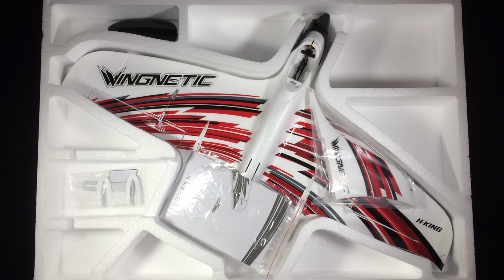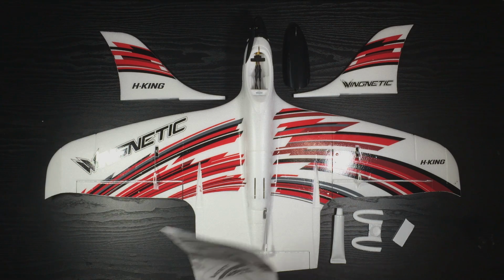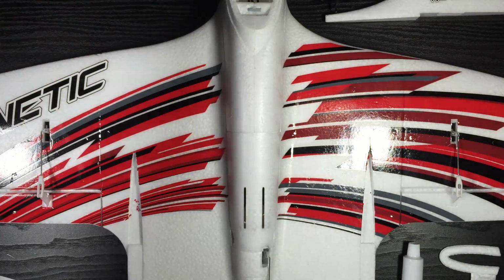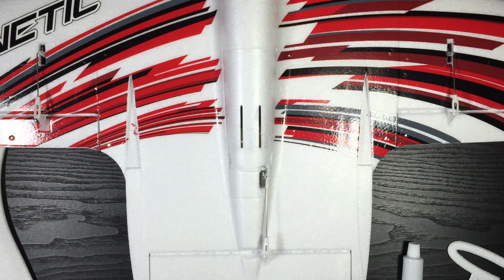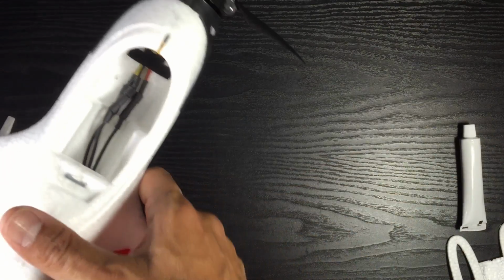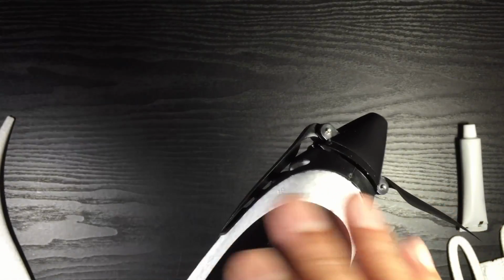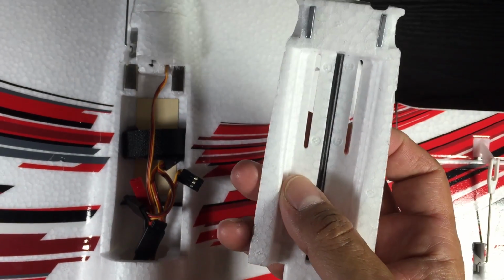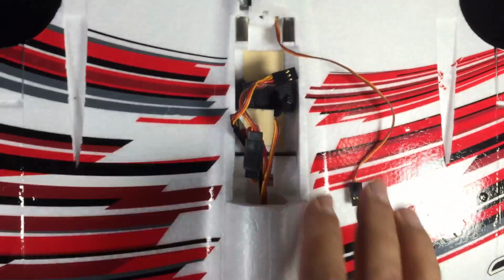Hobby King PNF Wingnetic - Product Overview & Unboxing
This is a quick overview of the package content and quality of components and general build. All in all I have to say this is a very nice model with fantastic finish from the decals through to the moulding. We finished this model off pretty quickly and it’s pretty much ready to go. However it’s worth noting that the GC Displayed on the Manual isn’t in the shown position if you use the illustrated measurement. I have a feeling the CG position displayed is correct but the dimension isn’t correct. We will confirm this on the maiden which will be covered in the next video.